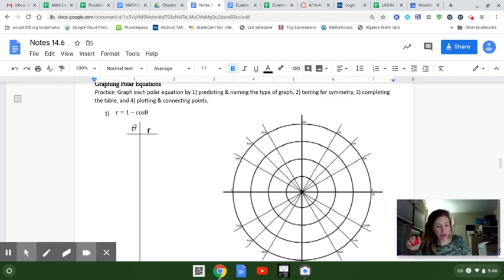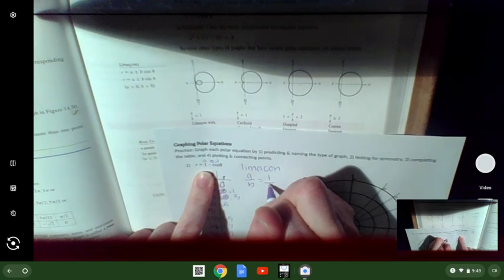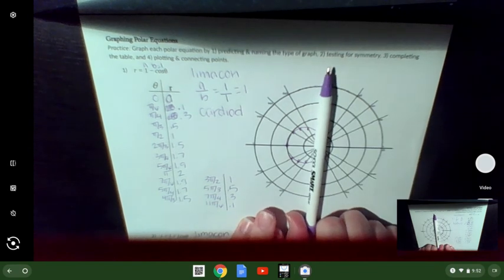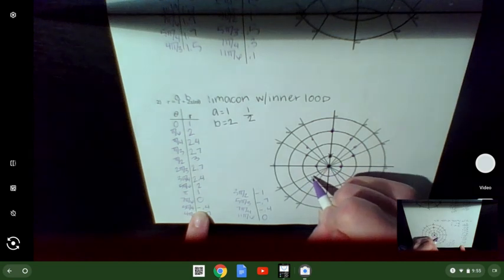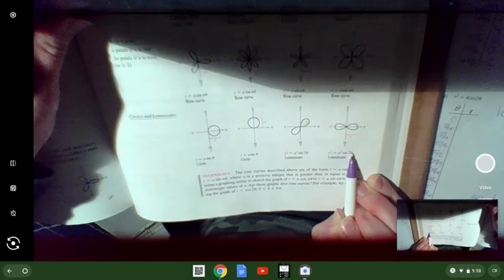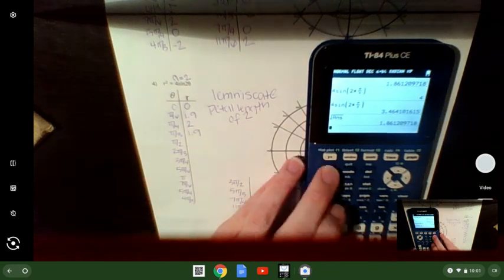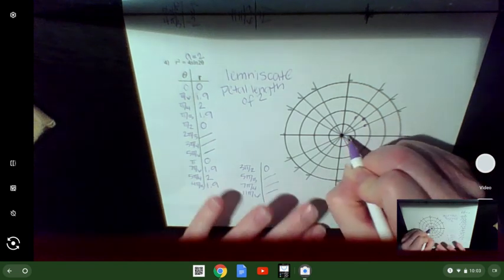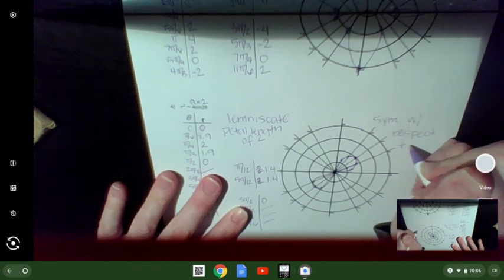Notes 14.6 Additional Examples